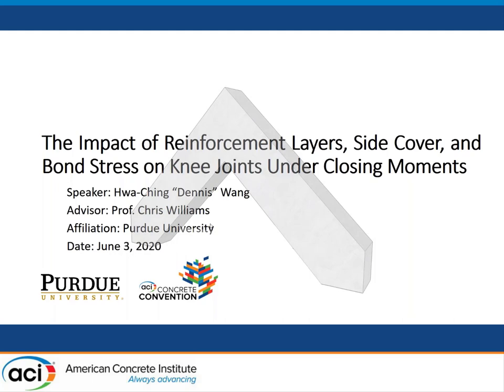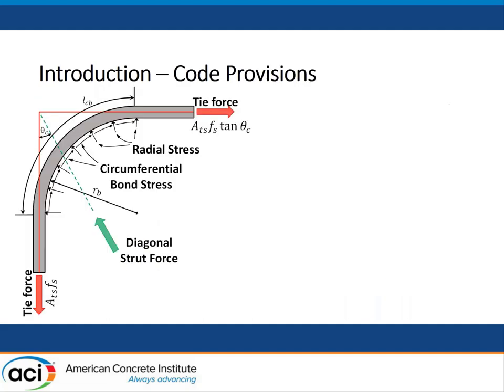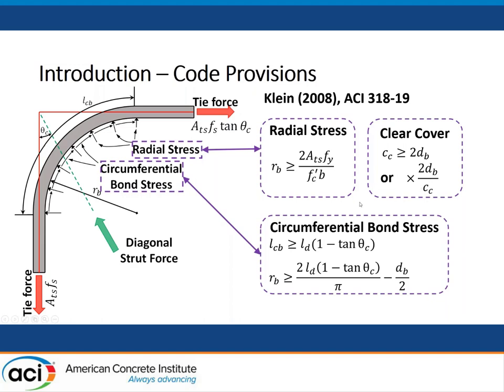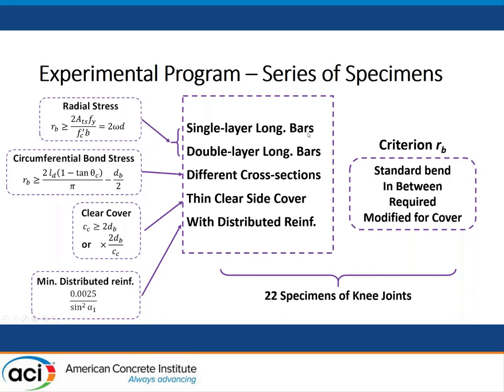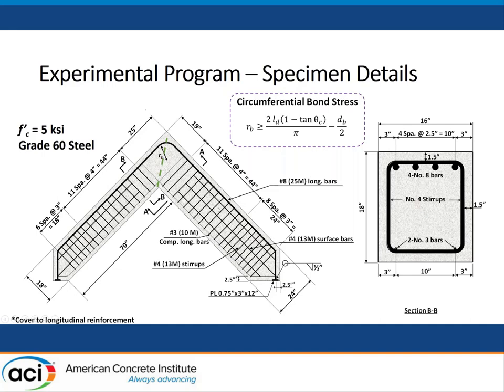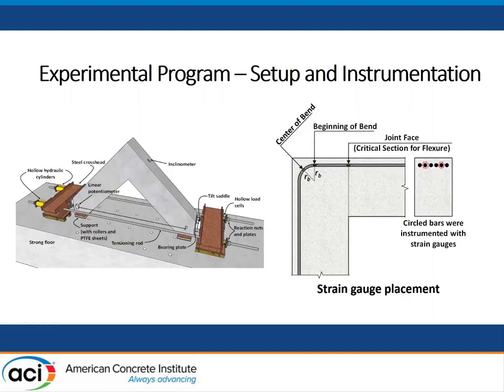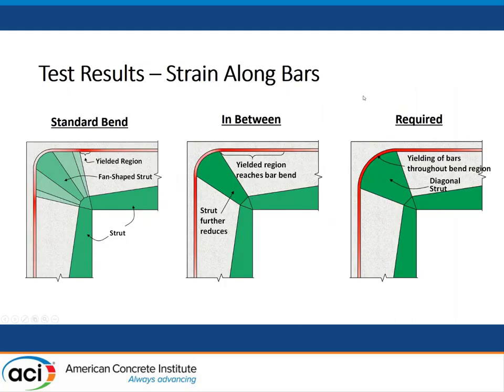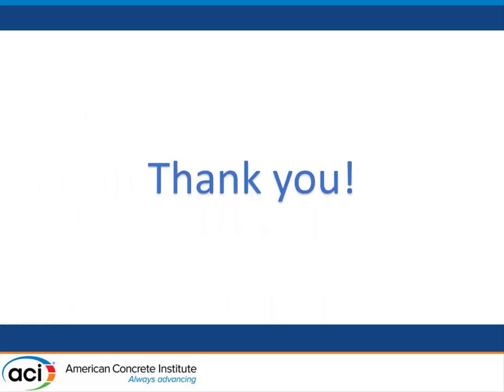The Impact of Reinforcement Layers, Side Cover, and Bond Stress on Knee Joints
The Impact of Reinforcement Layers, Side Cover, and Bond Stress on Knee Joints Under Closing Moments
by Hwa-Ching Wang, Purdue University; and Christopher Williams, Purdue University